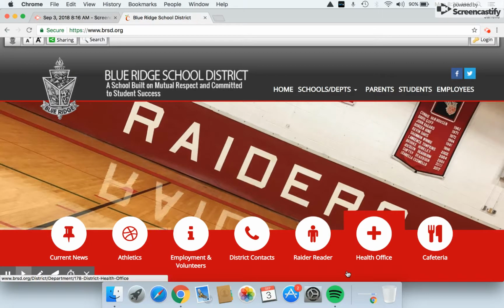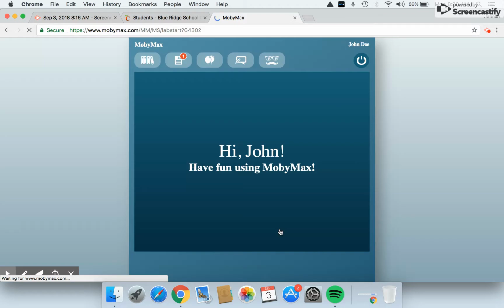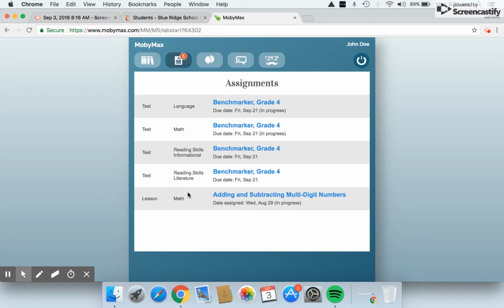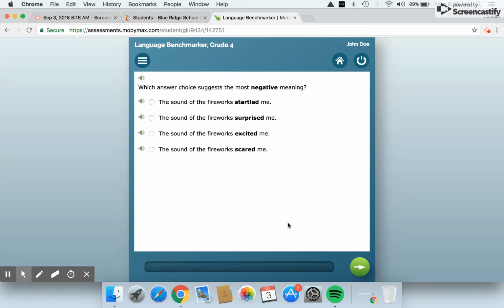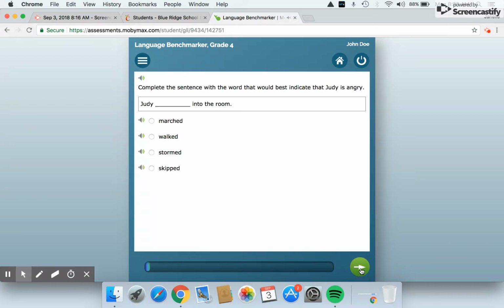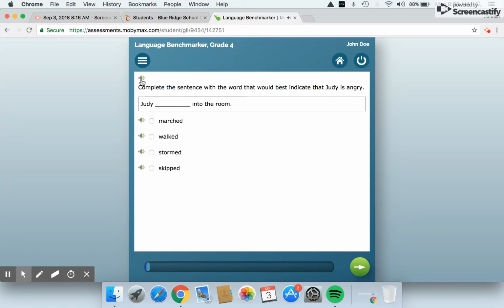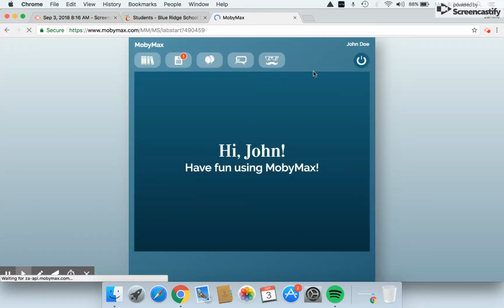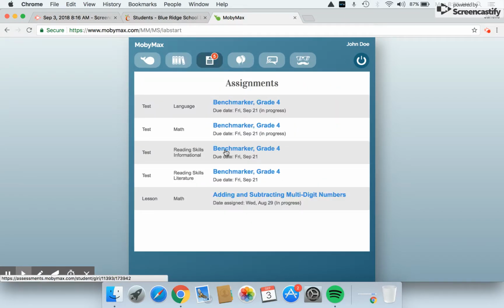Student login for MobyMax Benchmarks/Assignments